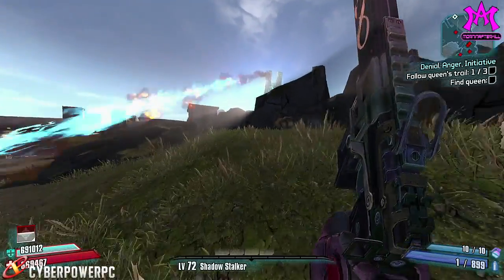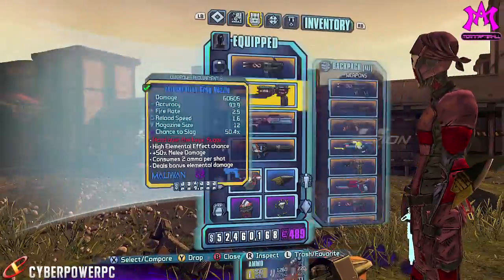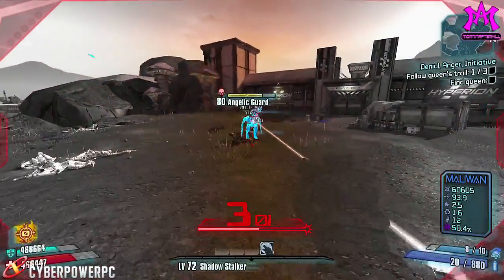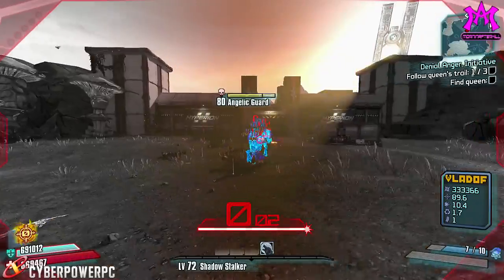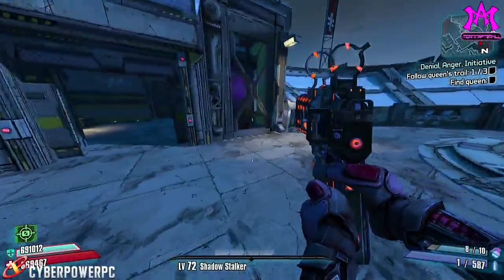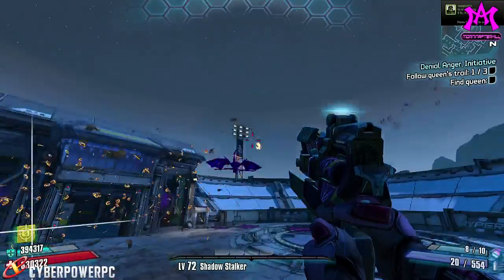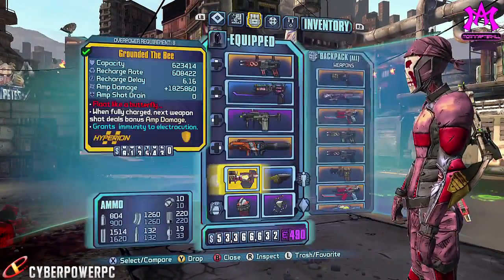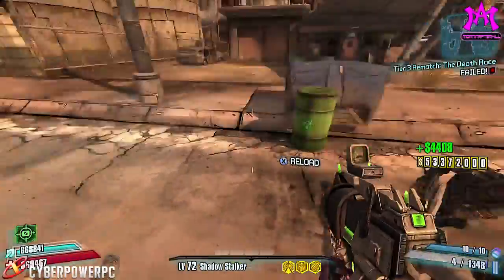Borderlands 2 Son Of Mothrakk Day 25 Target! Bone Shredder Gets A Buff! BL2 Great Loot Hunt Contest!